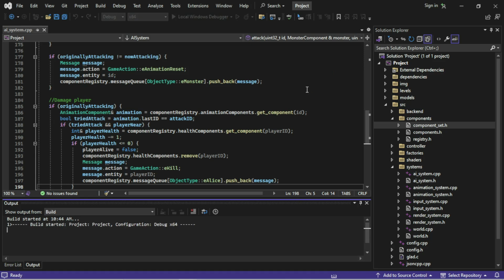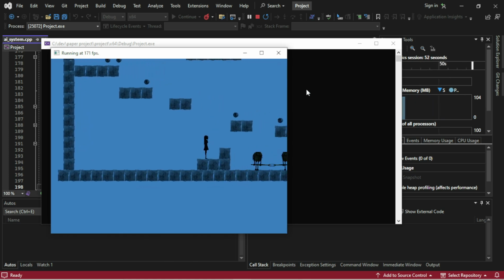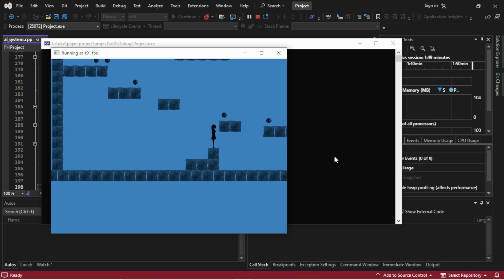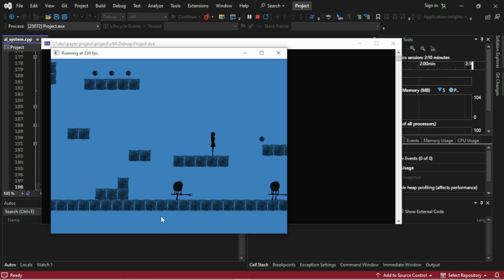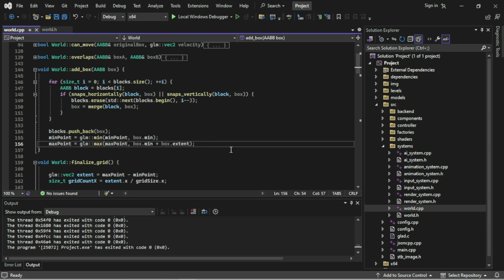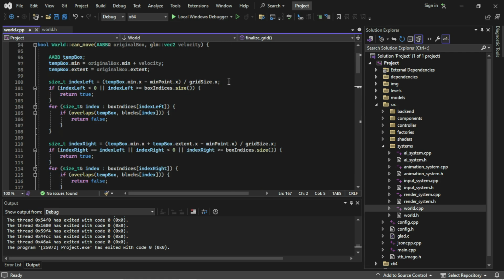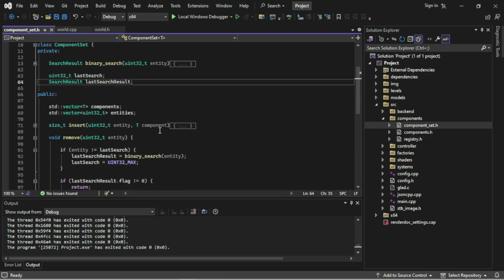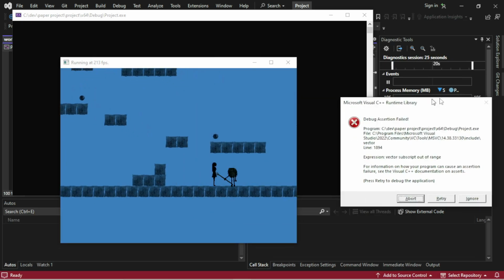Nak's Quest Devlog: Three Optimisations